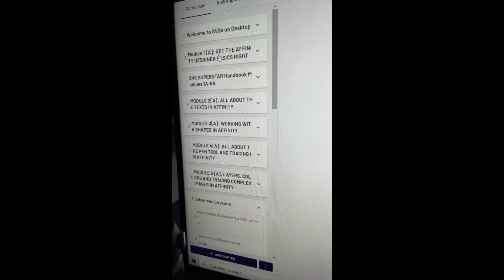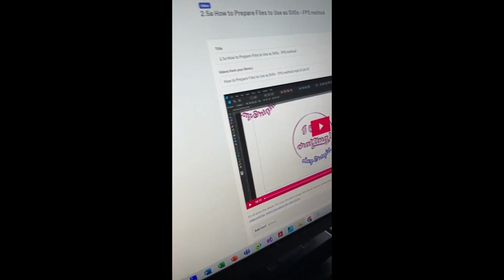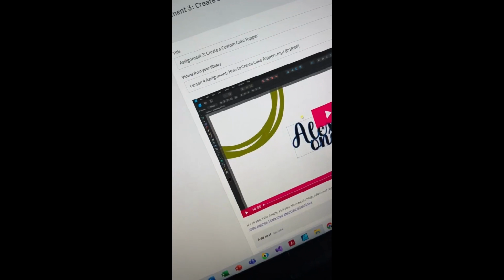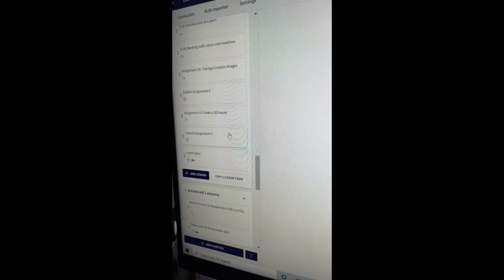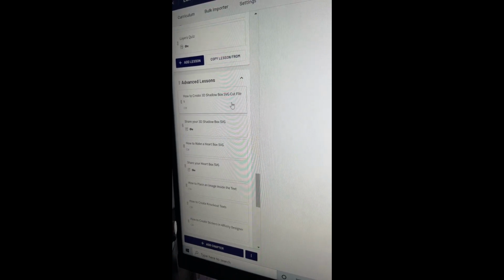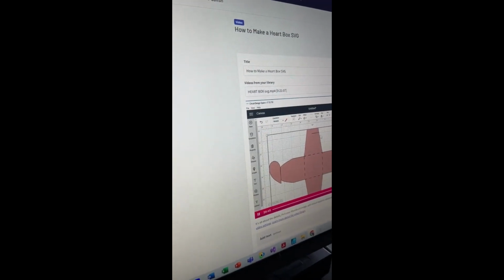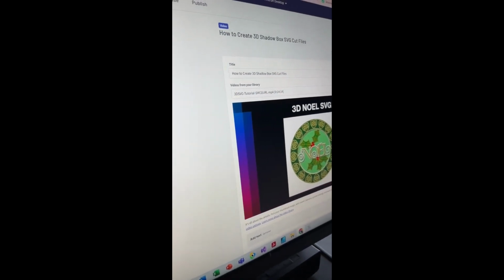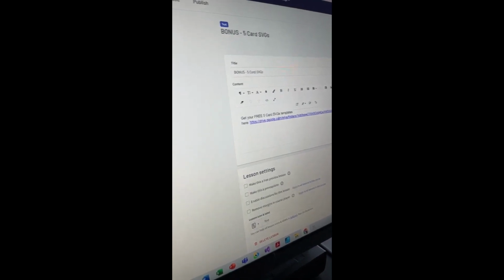Cutting through the Questions about Designing and Selling SVG Cut Files